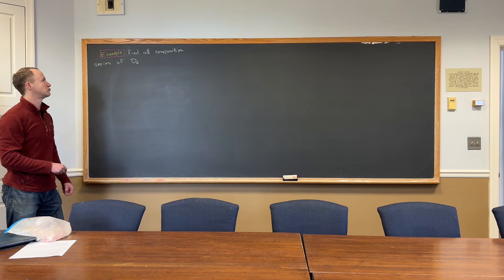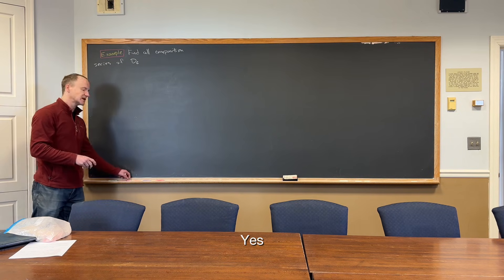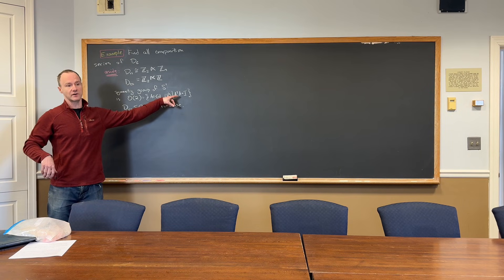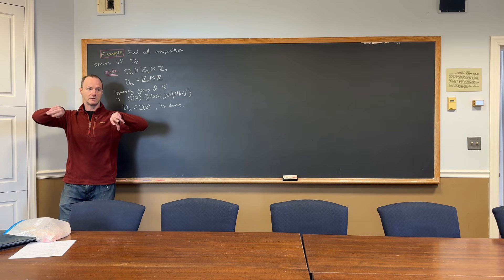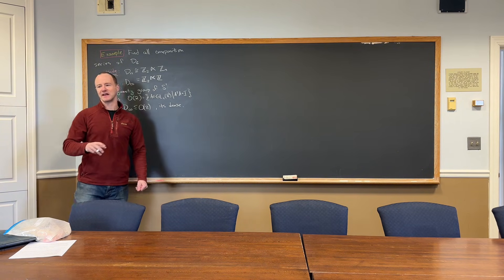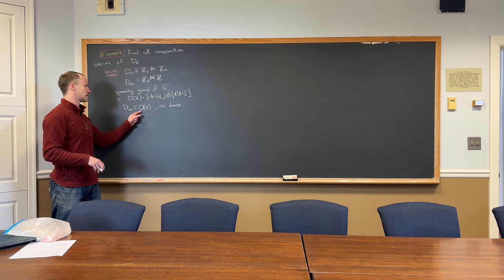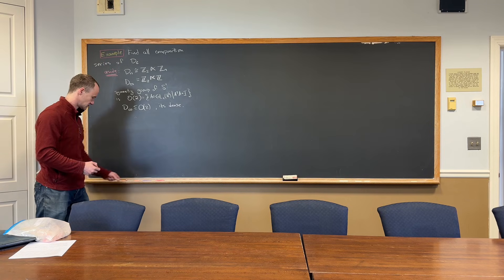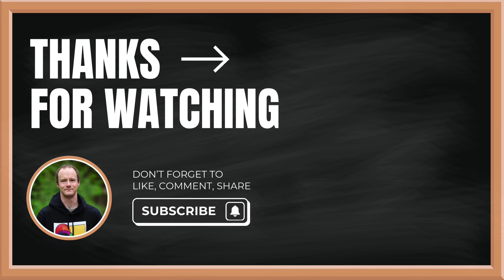What’s Inside the Symmetries of a Hexagon?